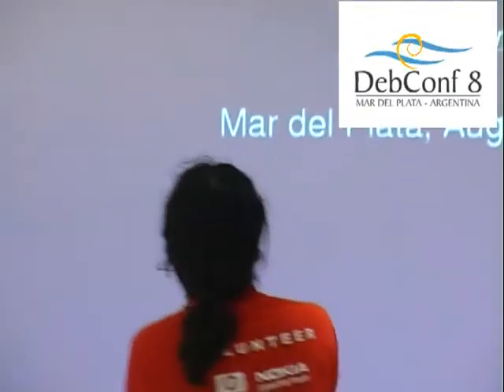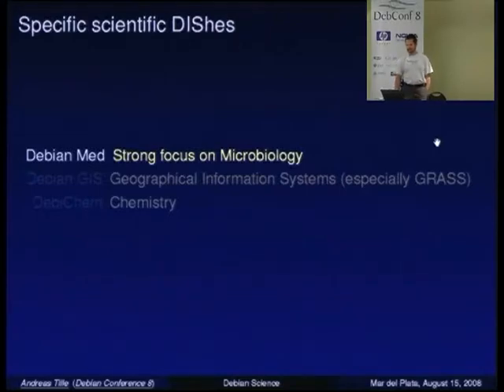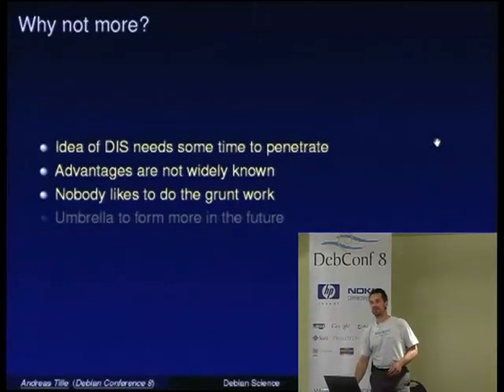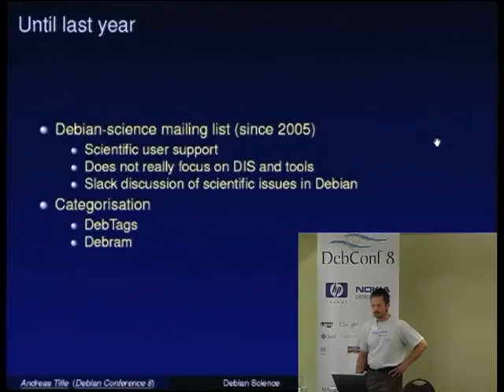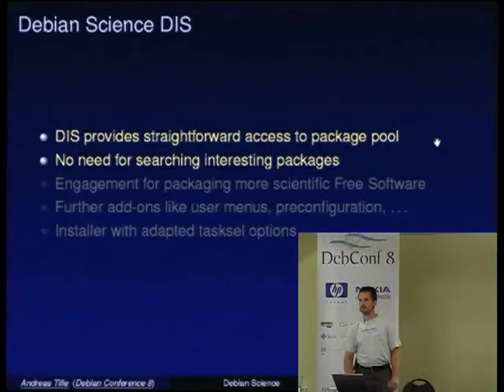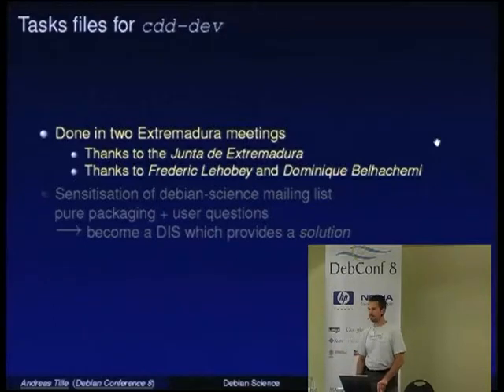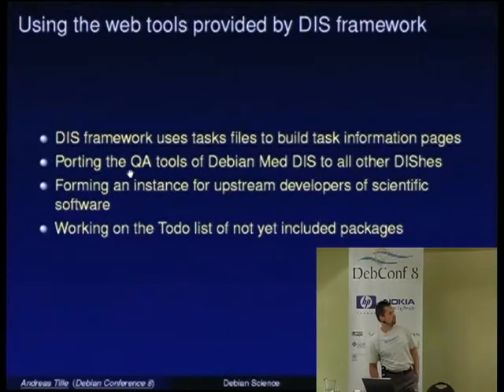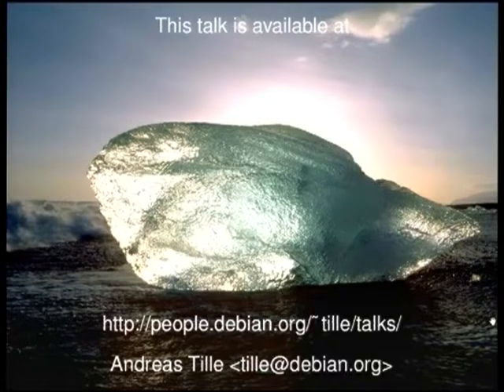Debian-Science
Turning Debian into the distribution of choice for scientists

The huge pool of packaged software inside Debian has the consequence
that it also contains a large number of software which is used in day
to day work of scientists.  But the pure fact that packages are
available is not enough to attract scientist who frequently tend to so
called "easy to install" distributions and just are not aware which
profit they might gain from Debian.  Debian-Science has the goal to
make Debian really attractive for scientists.

After a talk at DebConf 5 in Helsinki three years ago the
Debian-Science mailing list[1] was created and there is a Wiki
page[2].  It is basically about adding scientific FLOSS software to
the Debian package pool.  The more than six year experience in the
Debian-Med project has shown that just adding packages to the Debian
pool is nice but users deserve more than just packaged software.

Debian does a poor job in advertising the technically good job that is
done.  Many users do not have an idea about the available software
inside Debian featuring a high level of quality and robustness.  It is
observed quite often that scientists just choose a distribution that
claims to be "easy to use" and once they have got a nice shiny desktop
environment they start to compile the software they need for day to
day work from scratch.

So the task for a Debian-Science project is to make Debian the
distribution of choice for scientist which includes proper advertising
(i.e. listing software packages that are useful for scientific work),
reasonable preselection of packages, convey inter-package relations -
in short: Turning Debian into a scientific workbench that scientists
are keen on using.

From a technical point of view the Custom Debian Distribution
framework could be helpful to approach this goal.  It simplifies the
the task to care about scientific software inside Debian in an
organised manner.  Currently there is no structure in the scientific
packages inside Debian - they just exist.

In principle a general science CDD is probably not the best solution
and a more fine grained structure would do better.  The problem is
that in fact there is nobody who currently wants to do the grunt work
to actually do something into this direction.  There exist some
specific efforts for Chemistry and GIS related software but currently
except for Debian-Med which covers also all Biology related package
these are rather packaging teams than efforts to turn Debian into the
distribution of choice for Chemists and people who are working with
geographical information.

A Debian-Science CDD is about answering the questions:
 - Who will define a list of software that should be included into Debian
   to support a specific field of science even better?
 - Who will keep an eye on the bugs scientific software packages are
   gathering?
 - Is there any solid group maintenance and QA effort for scientists
   done by scientists inside Debian?

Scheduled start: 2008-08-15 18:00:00